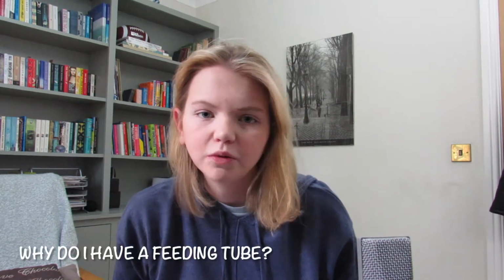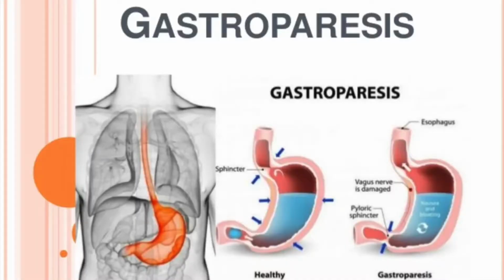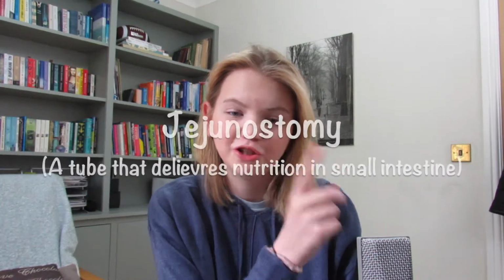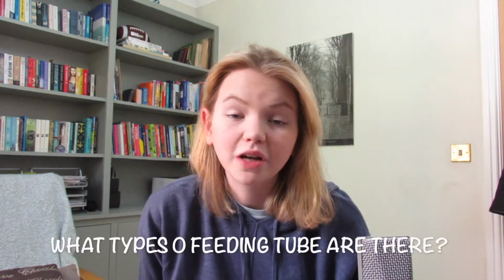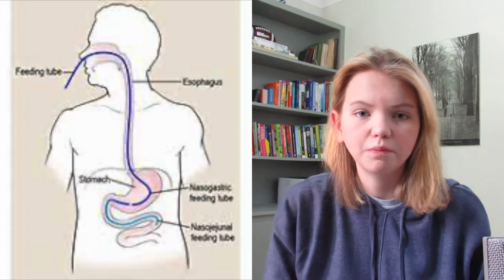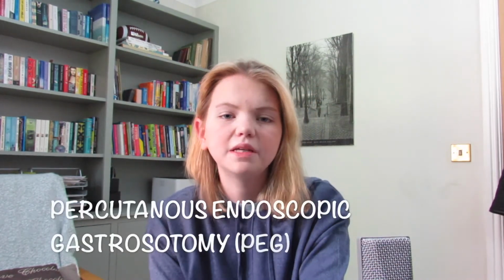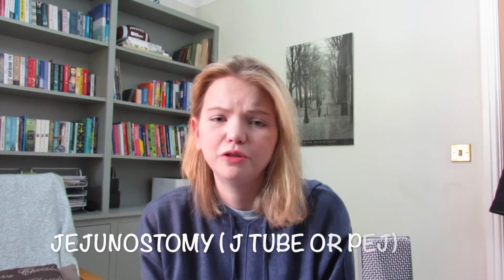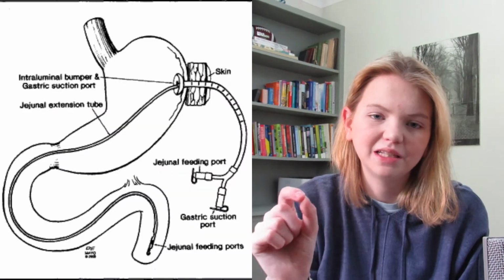Feeding Tube Chat - All you need to know!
In this video I discuss what life with a feeding tube is like, all the different type and why people may have one. All information in this video is from my knowledge, I am nota medical professional but am a seasoned feeding tube user.

I use my tube for 90% of nutrition due to a condition called Gastroparesis which is caused by my Primary illness Ehlers Danlos syndrome.

Hope you enjoy and ask any questions you have.

Timing:

0:00 Intro
0:34 Why Do I Have A Feeding Tube?
1:12 What Type Of Feeding Tube Do I Have?
1:48 NG Tubes
2:02 NJ Tubes
2:28 PEG & G Tubes
2:57 PEJ & J Tubes
3:30 Continuous Pump Feeding
3:40 Bolus Feeding
3:56 Overview